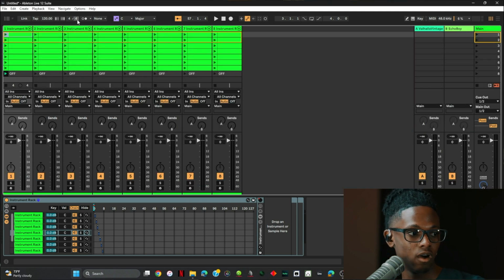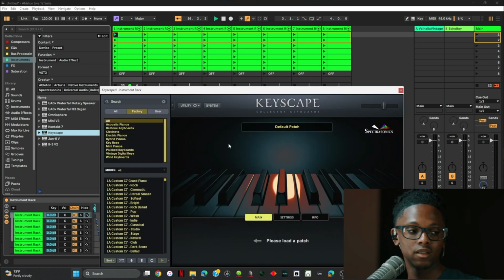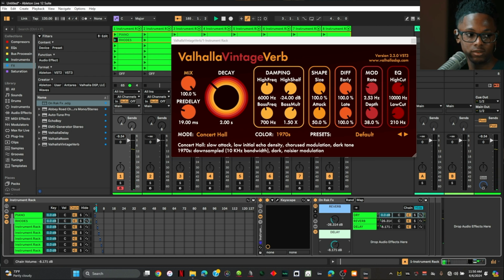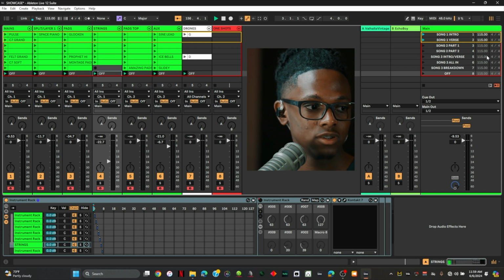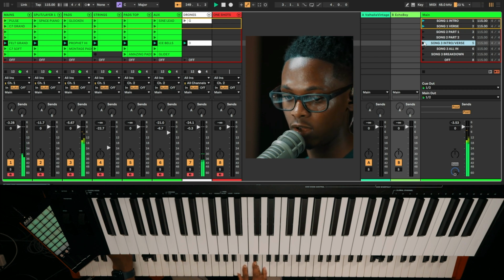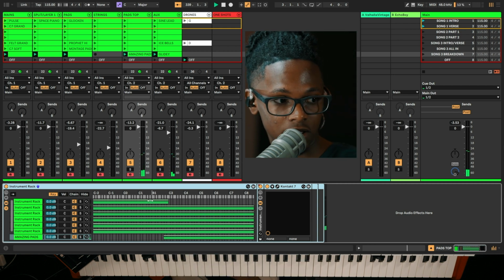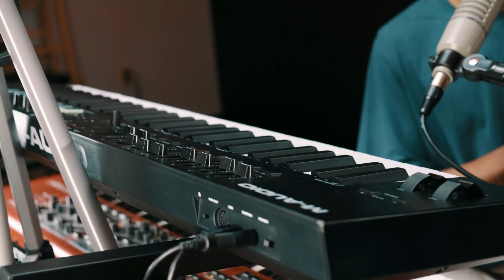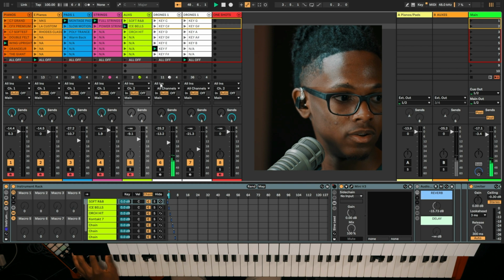EP #24: How to Use Ableton for a Worship Keys Rig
Zain Stephen teaches an in-depth tutorial on using Ableton for worship keys. In this episode, Zain breaks down his Ableton setup, showcasing how he switches between multiple sounds quickly and efficiently to minimize CPU load. He also provides a gear rundown and discusses essential laptop specs for running Ableton live. Whether you're a beginner or experienced user, this episode offers valuable insights and inspiration for leveraging Ableton to its fullest potential in worship settings.

00:00 Introduction to Worship Keys
00:28 Welcome Back with Zane Stephan
00:41 Deep Dive into Ableton Setup
01:33 Ableton Tips and Tricks
02:19 Gear Rundown
03:48 Computer Requirements for Ableton
05:52 Setting Up Ableton for Live Performance
14:20 Running a Planned Worship Set
23:15 Flexible Sunday Session Setup
29:55 Encouragement and Final Thoughts